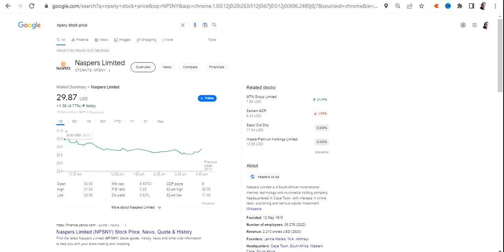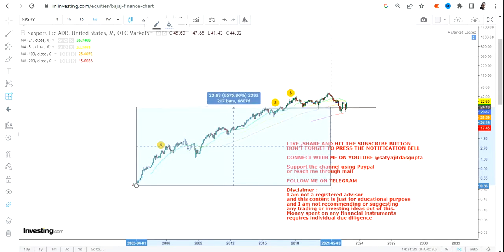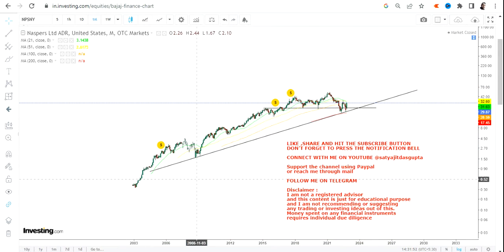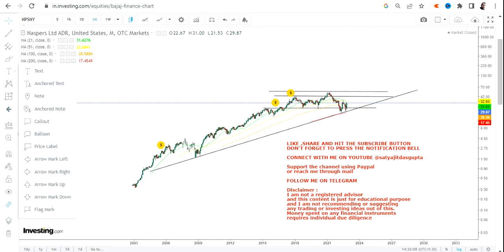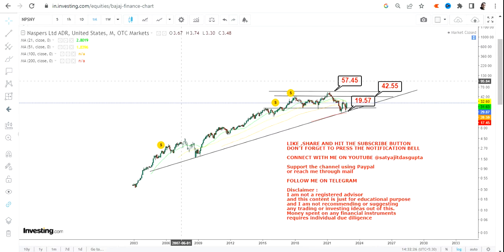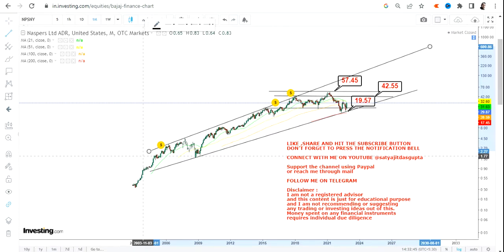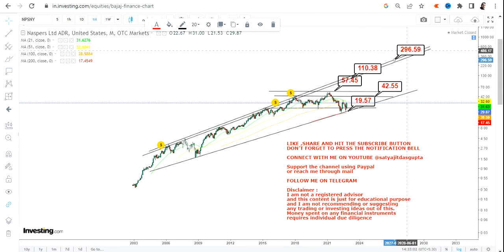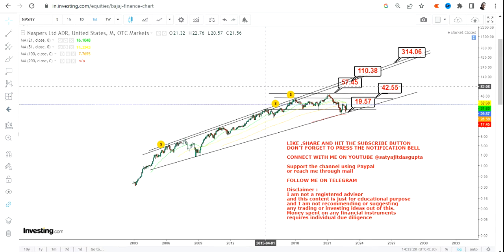NASPERS LIMITED GOOD BUYING OPPORTUNITY | NPSNY STOCK NEWS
This YouTube video description will guide you through naspers stock analysis with the help of naspers stock price and naspers stock chart. Furthermore it explains you the naspers stock forecast and how to do naspers stock prediction. It will also help you to understand whether naspers a good stock to buy, also is naspers a buy or sell?
While analyzing naspers stock price target or doing the naspers stock review, it is considered that the most of naspers stock has already been factored in
BEST BOOKS LINKS TO BECOME PRO INVESTOR/TRADER :
FOR EQUITIES: